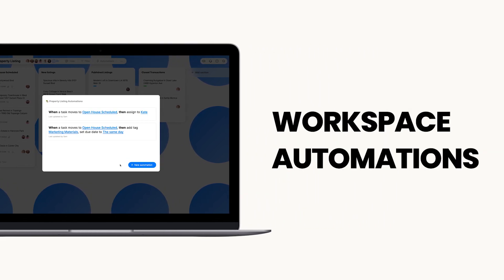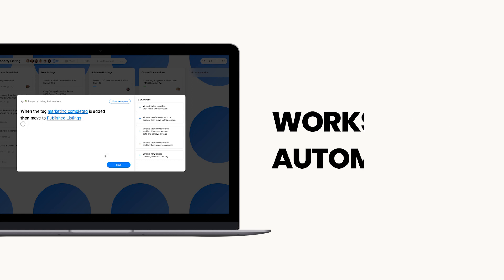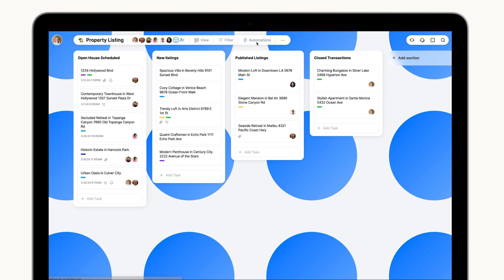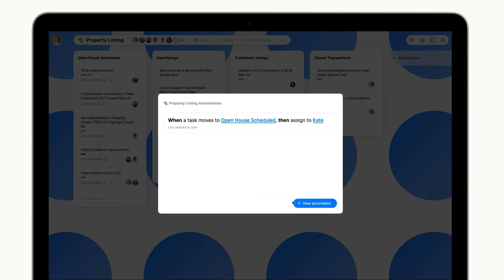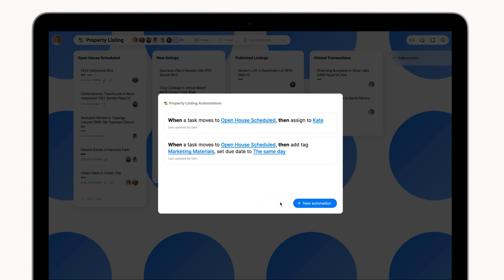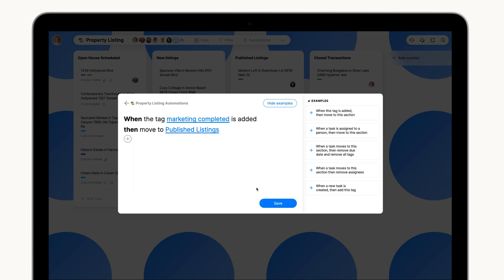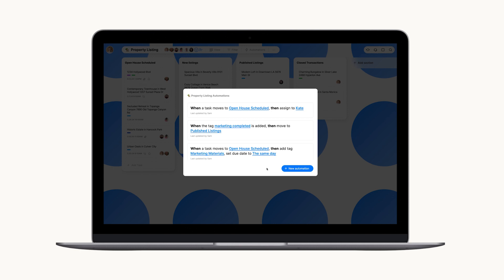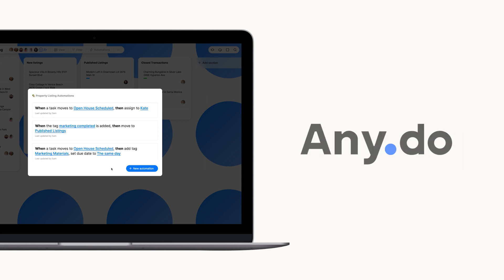Workspace Automations | Web, Windows, Mac | Any.do Workspace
Do you ever feel like you're constantly playing catch-up, juggling endless tasks, chasing deadlines and struggling to keep up with your team's progress? Well, Any.do's Workspace automations are here to save the day.

With a quick and easy set up, you can enjoy tasks auto-assigning to the right teammate, deadlines popping up like helpful reminders, and repetitive processes fading into the background.